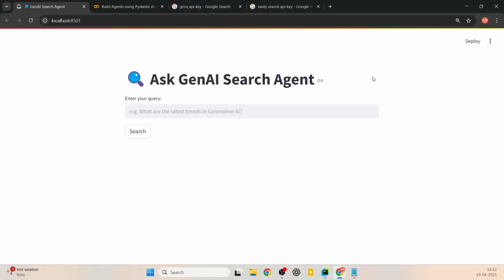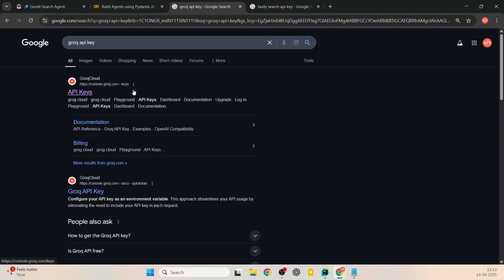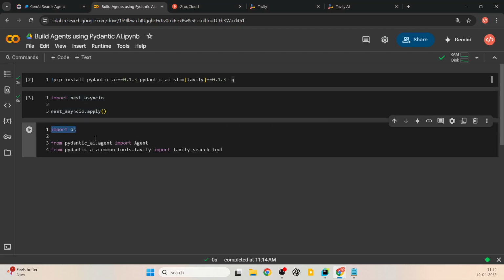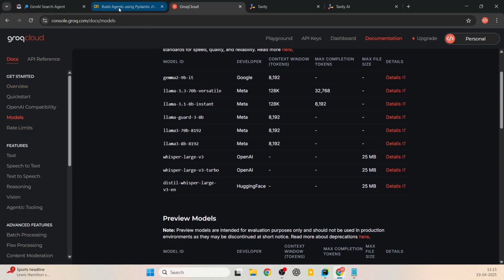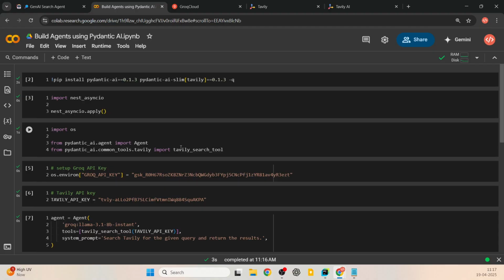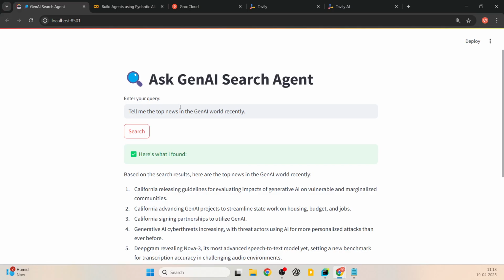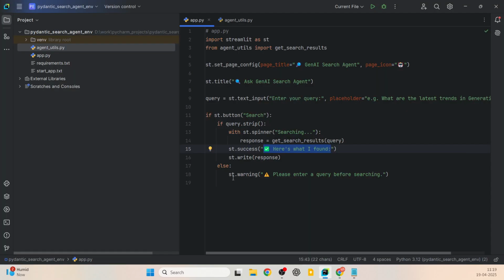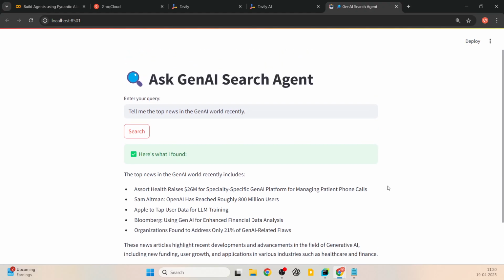Build an AI Agent in 10 Minutes with Pydantic AI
🚀 Learn how to build your own AI Agent in just 10 minutes using Pydantic AI!
In this quick and powerful tutorial, we’ll walk you through how to create a fully functional AI agent in Python using the Pydantic AI library. Whether you're an AI enthusiast, ML developer, or just curious about building agents, this step-by-step guide is perfect for beginners and pros alike.

In my complete GenAI course, You’ll:
🚀 Build 3 cloud-deployed AI projects
🧠 Master RAG, AI Agents & MCP step-by-step
💼 Learn job-ready skills in Generative AI that top tech companies expect